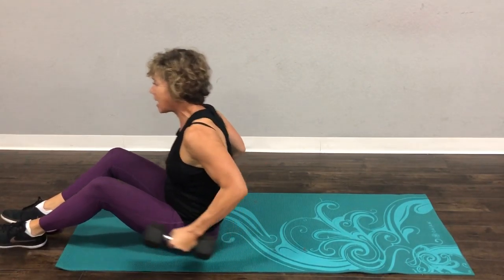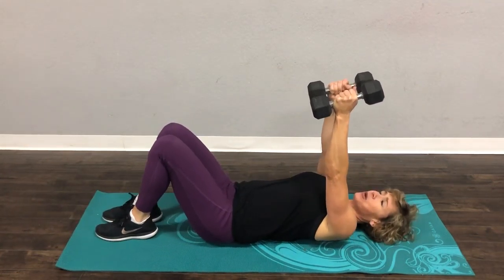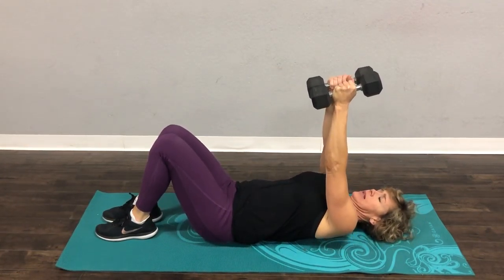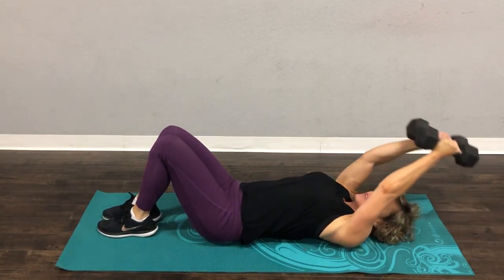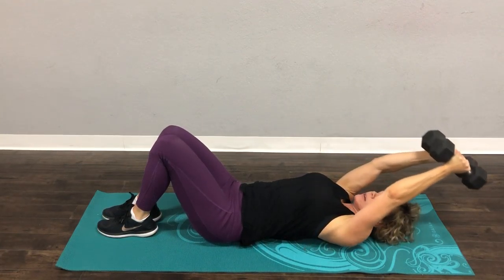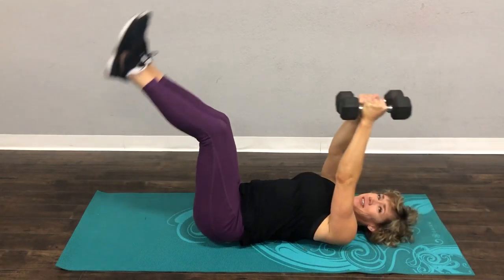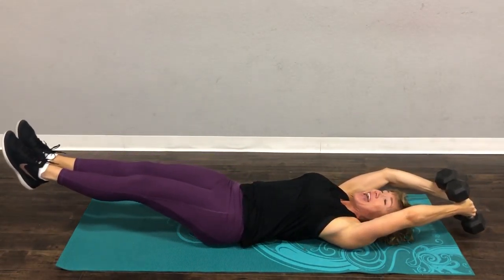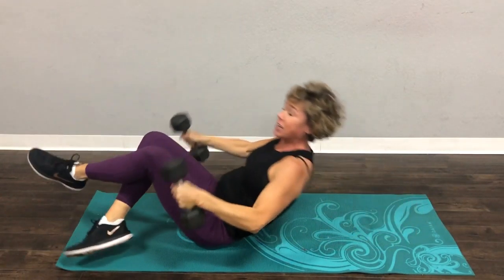Strong Back/Core Exercise!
Dumbbells needed for this awesome upper body and core exercise. This targets the back muscles(lats) and shoulders as well as your core!